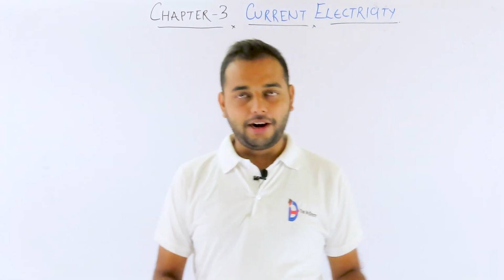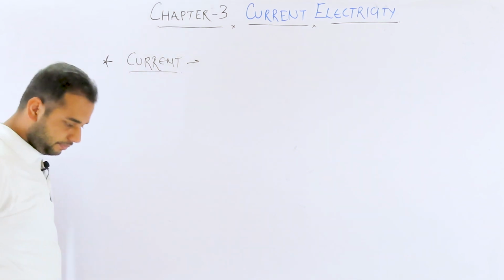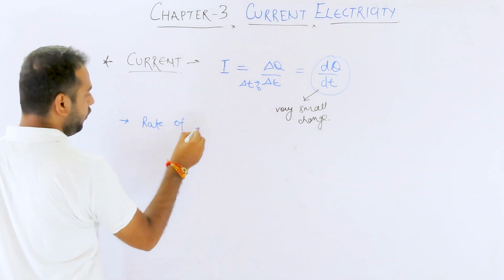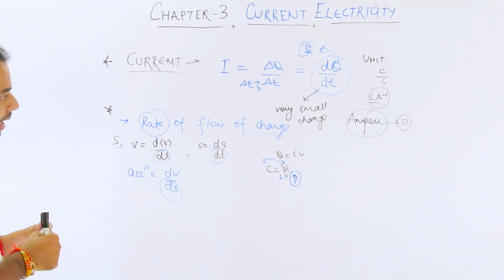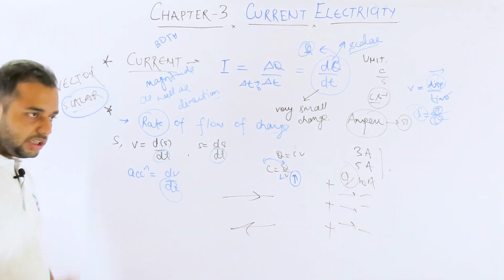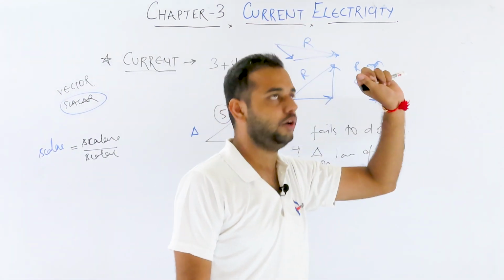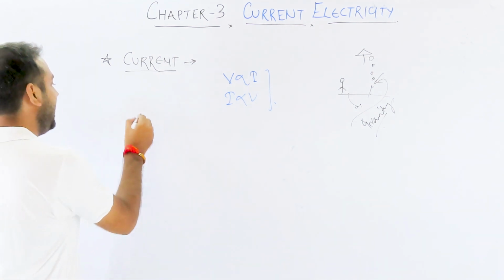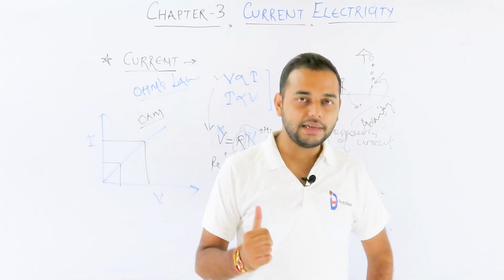Physics | Class 12th | Current Electricity | What, Why & How !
Explanation of Current Electricity in the Reference of What, Why & How concept.